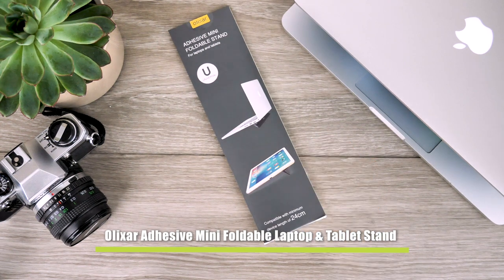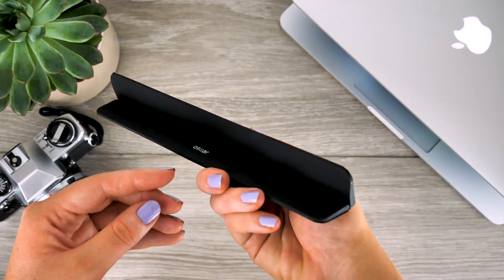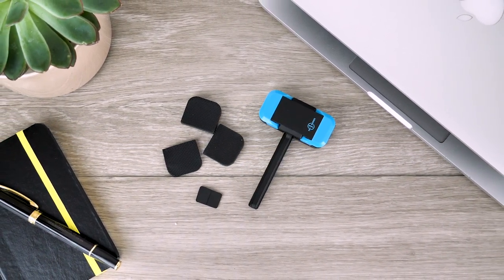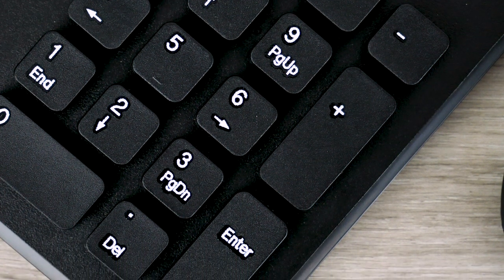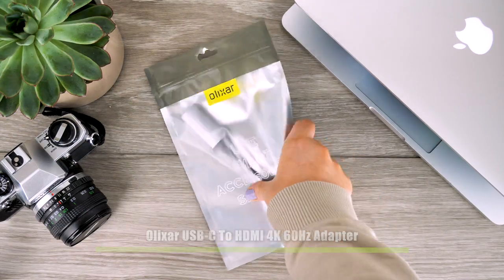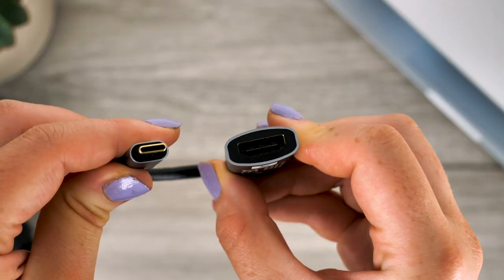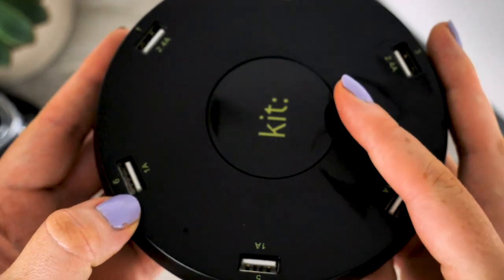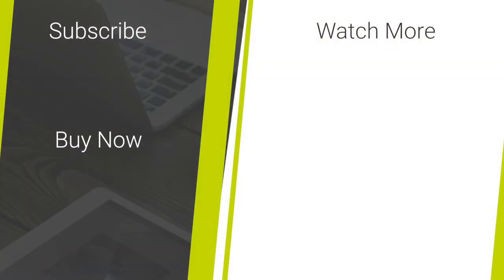Working From Home on a Budget: Top 5 Accessories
Today we’ll be looking at 5 cost friendly accessories, which can make working from home easier.

Social Links...